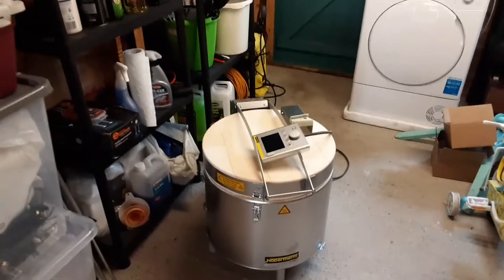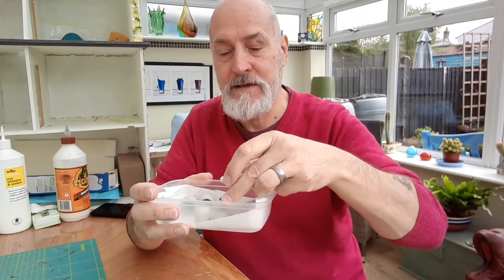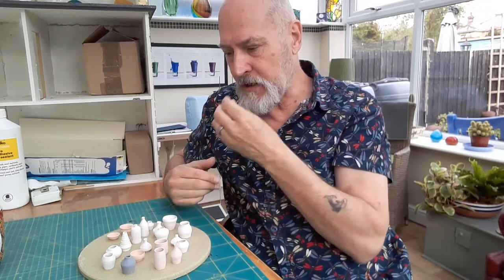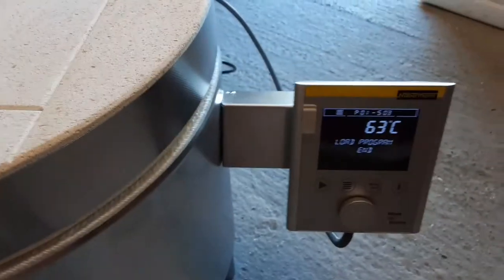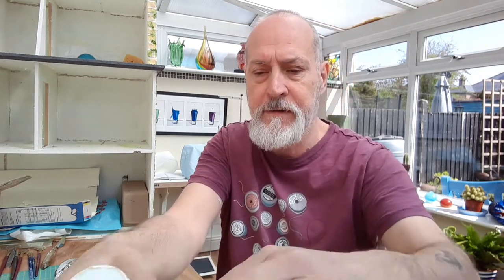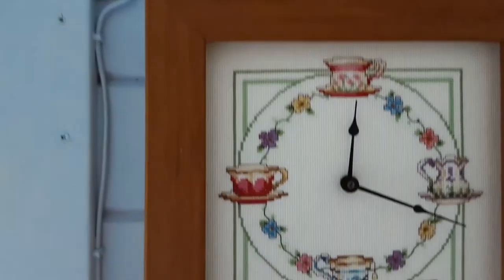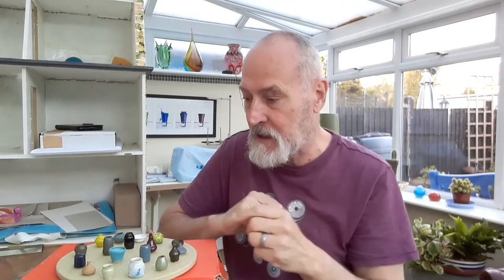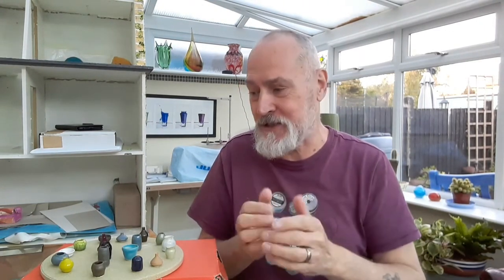Nabertherm kiln first firing